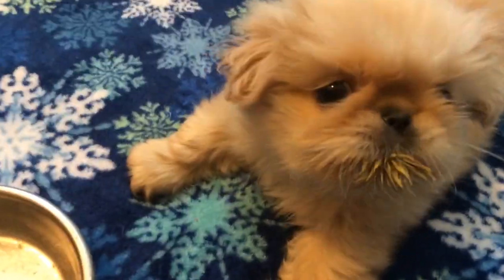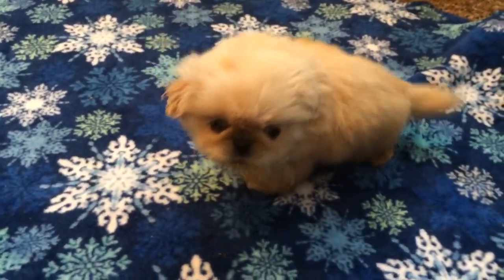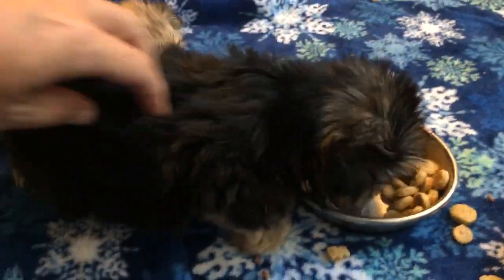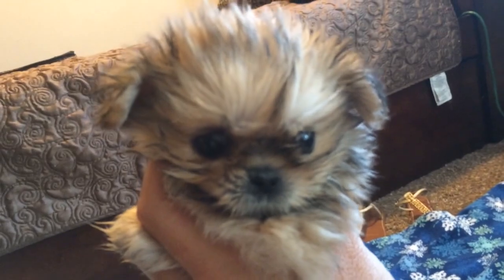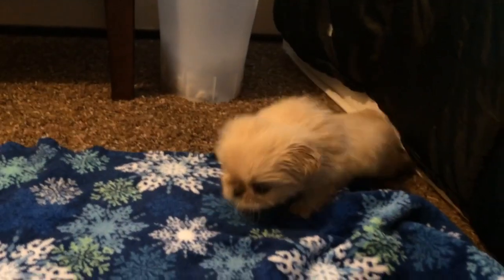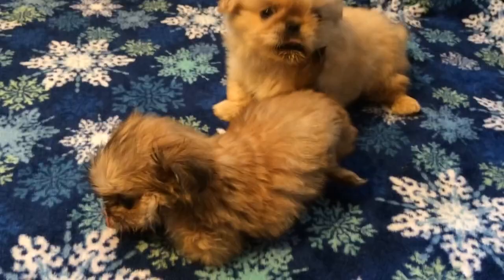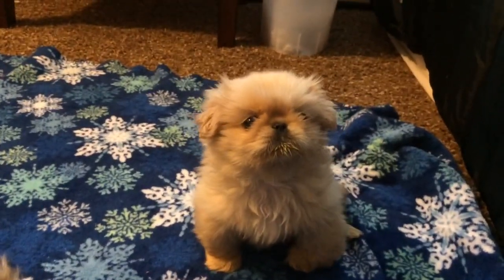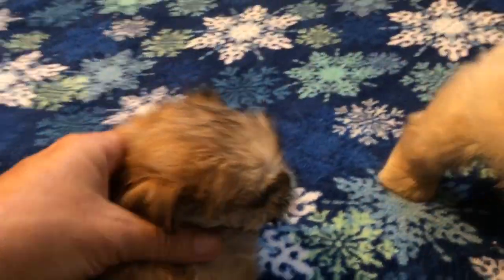Swimmer babies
Brownie. Itty bitty. Scooter.